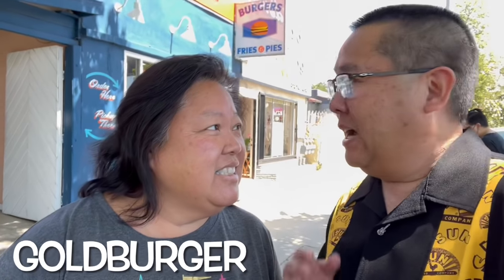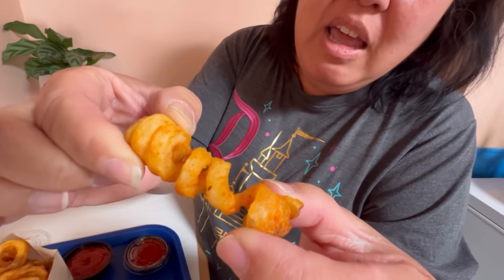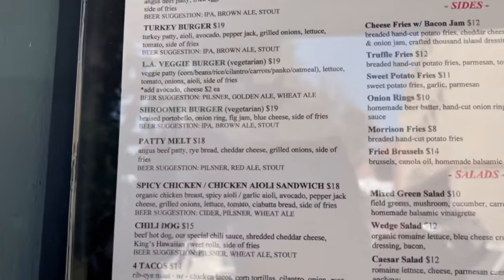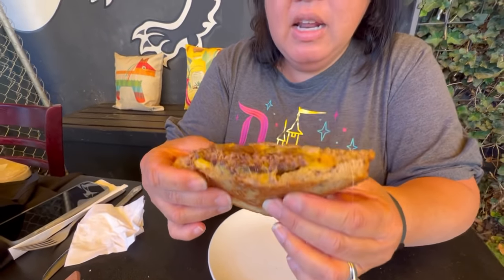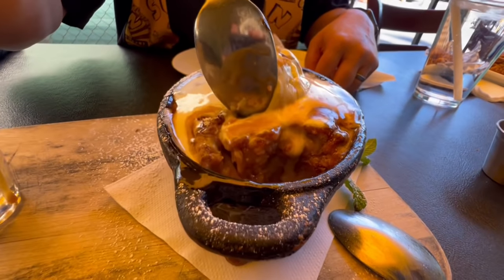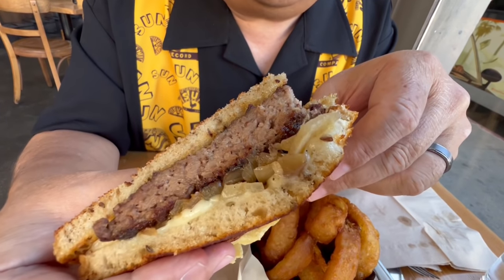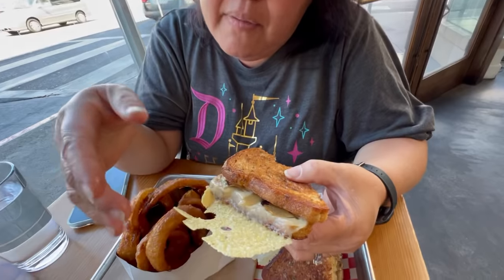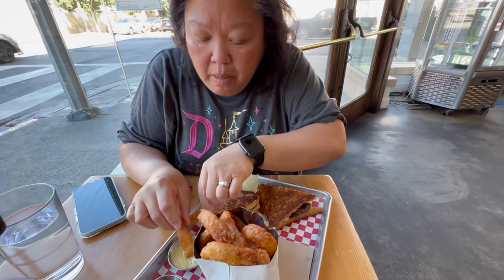Best PATTY MELTS in Los Angeles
Since the original Patty Melt was born in Los Angeles, we pay homage by visiting 3 highly rated LA burger restaurants to try their take on the popular Patty Melt.  This mission could only be described as epic Patty Melt tour!

Send us mail:  Bill & Lisa Food and Travel, 1820 W. Carson St. # 202-161, Torrance, CA 90501

And finally, our new TikTok channel, @bill_lisa_food_travel